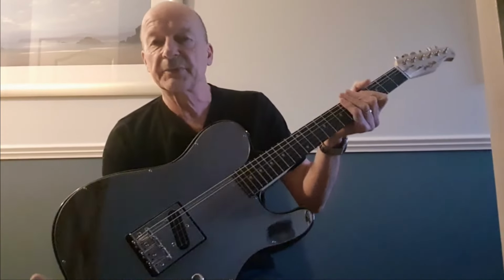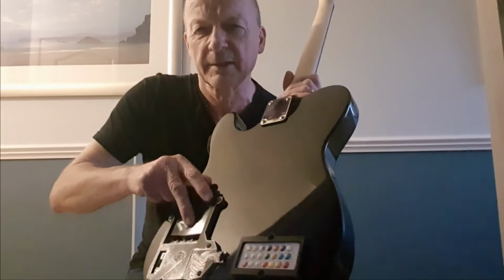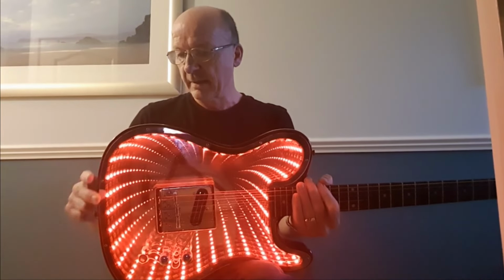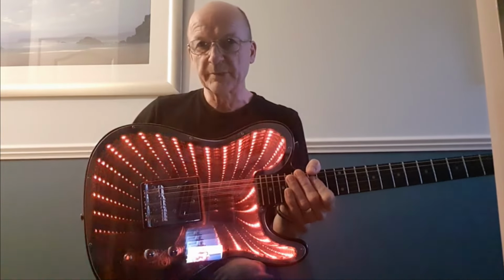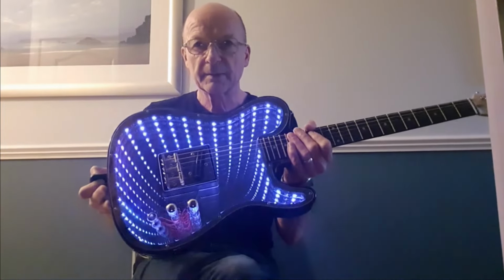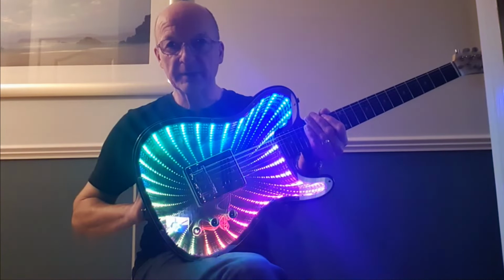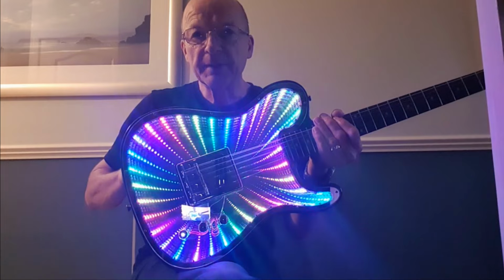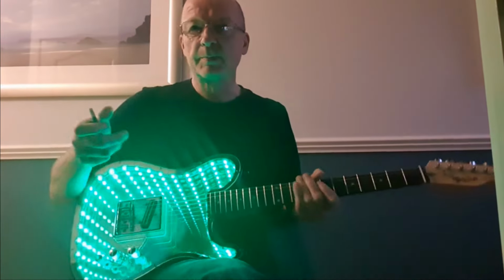Infinity Mirror Guitar with hot rail pickup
This is a demo of an Infinity Mirror Guitar with an Artec Hot Rail pickup fitted. As before, it runs off four 1.2V rechargeable AA NiMH batteries that power an ATmega chip along with the LEDs.
The visuals are stunning and the guitar sounds great i.m.o.